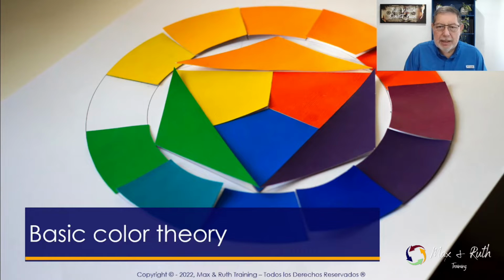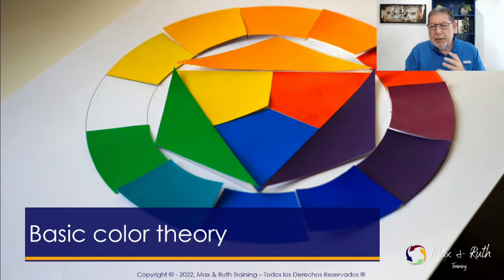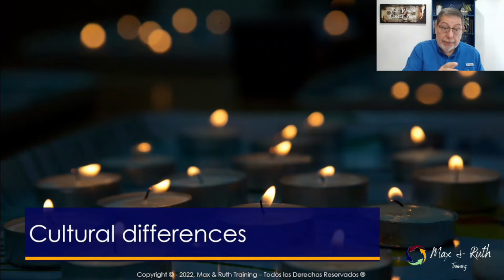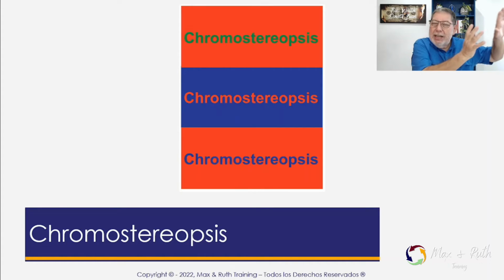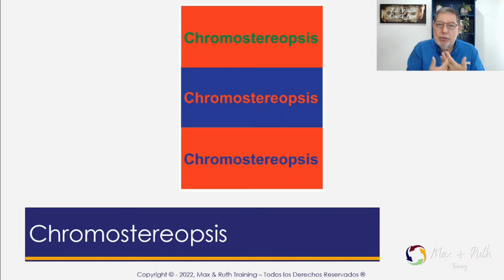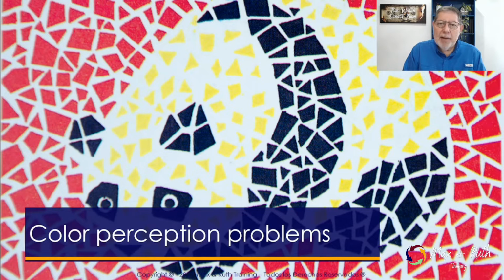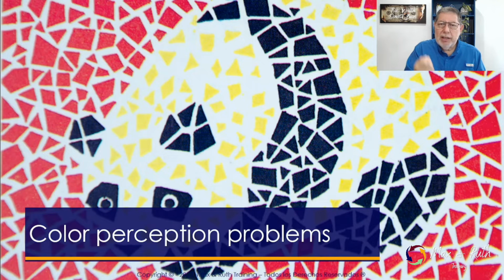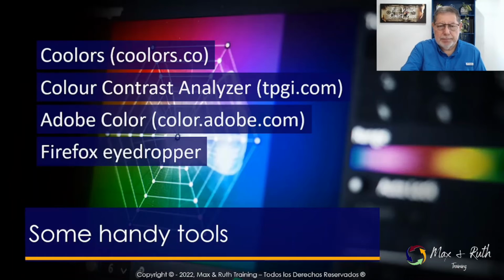What Colors Tell Us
In this video, we share with you what colors tell us and how to use that information when building the visual aids and learning materials for your courses, workshops, or conferences; to develop your personal branding or create your very own color palette. We also share with you several tools that will help you to develop your color palettes, verify that your visual aids have adequate contrast and many other things related to color.

Additionally, we have a gift for you. Click on the following link and download 10 Color Palettes ready to be used in your next course, workshop, or conference, completely free